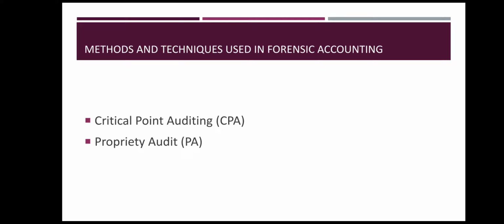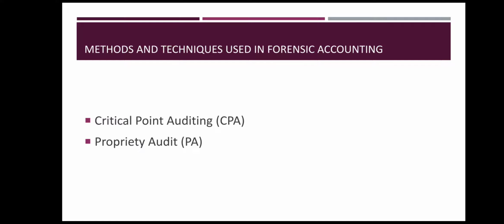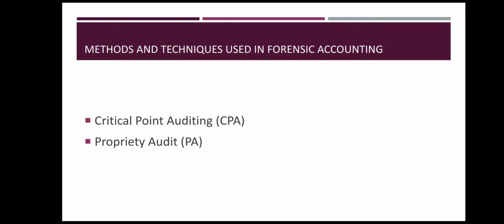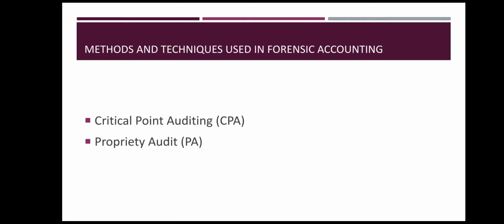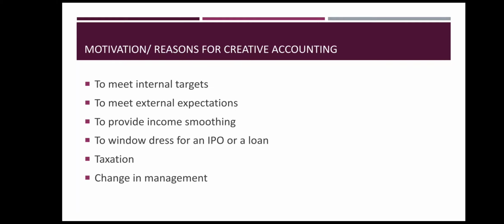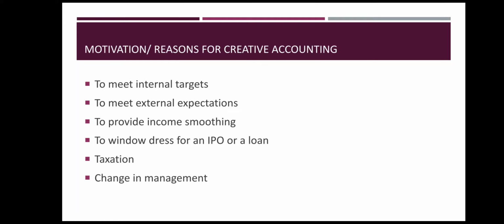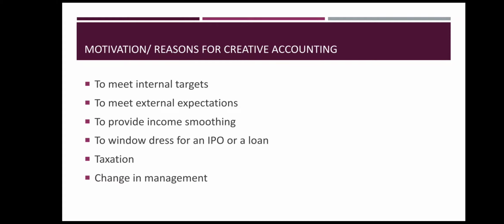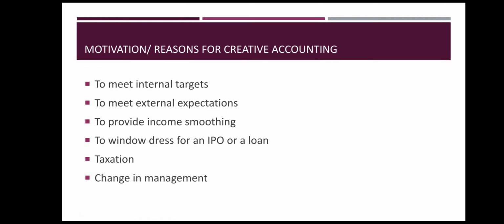4th Sem| Corporate Accounting| Lecture 40 Creative accounting